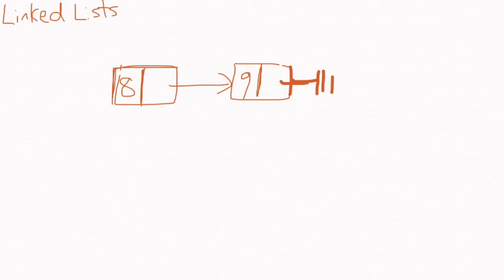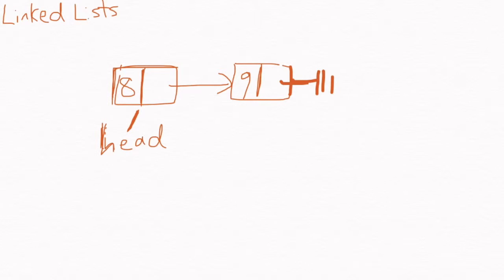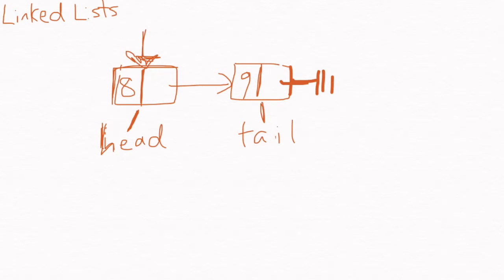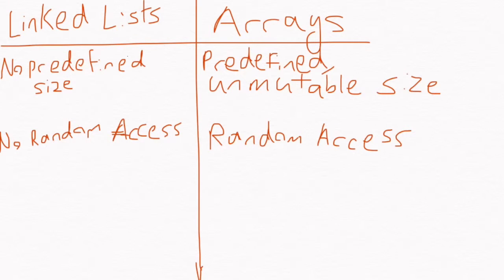Linked List Data Structure Part 1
Introduction to the basic concepts of the linked list data structure. We talk about what makes up a linked list as well as the differences between linked lists and arrays.